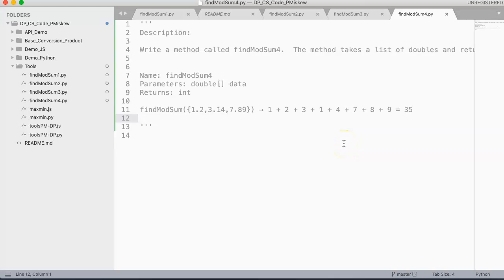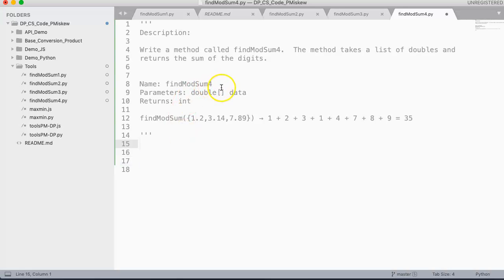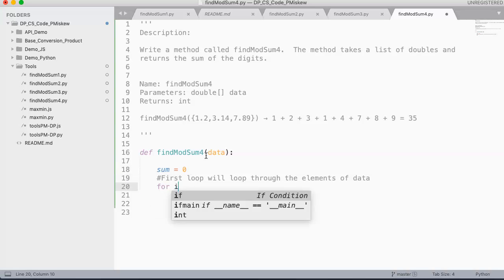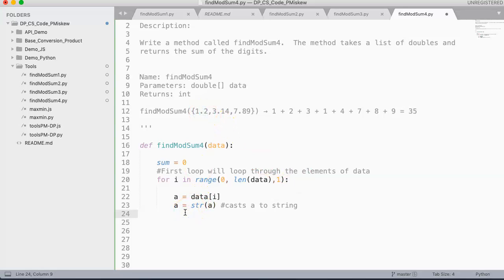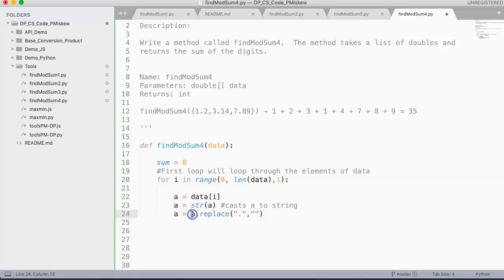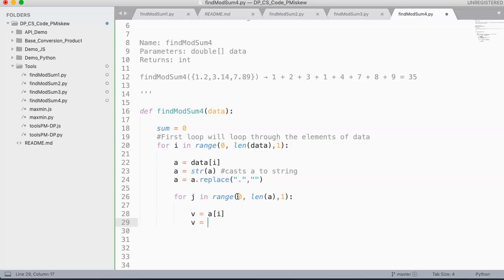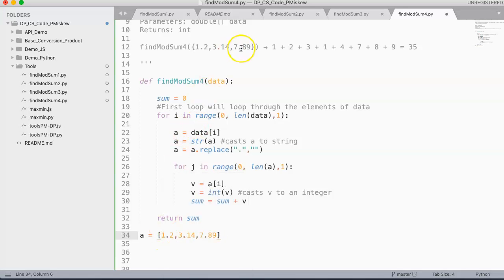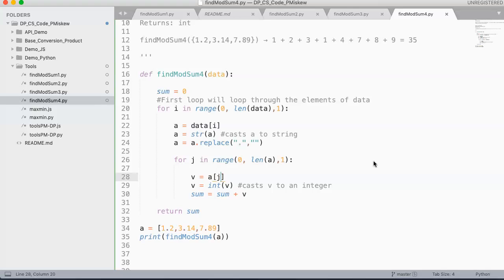Tool Example (Python) DPCS - findModSum4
Homework question solution DPCS